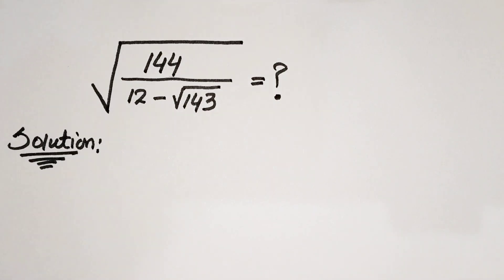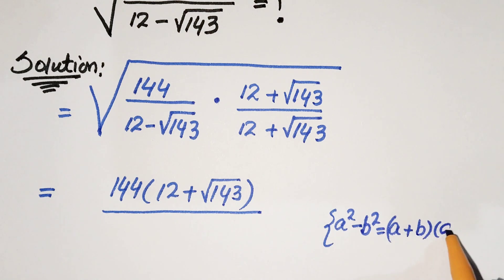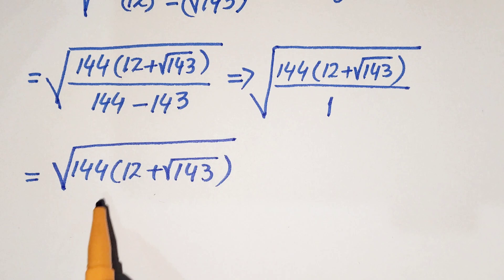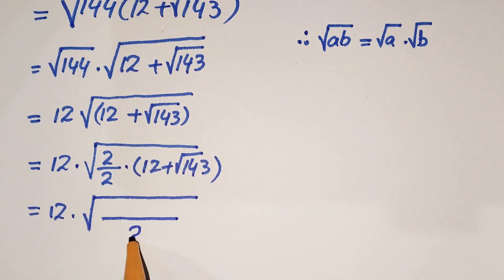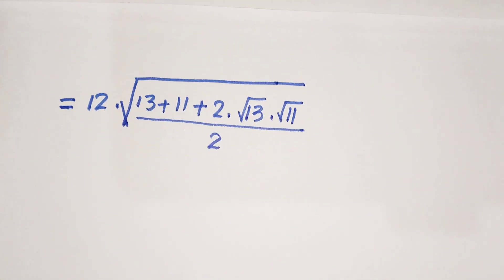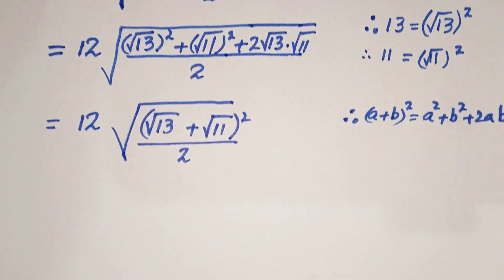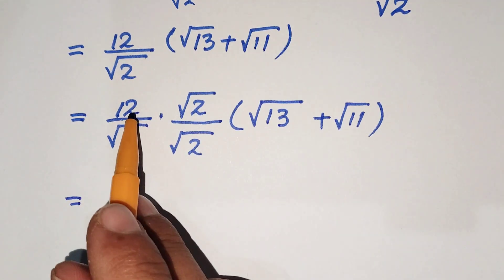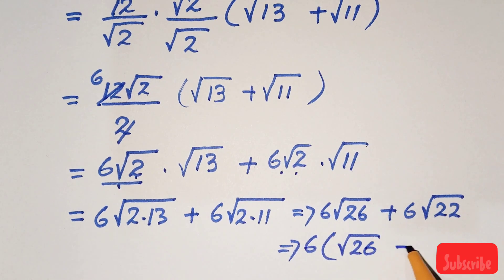United States l can you solve this? l Square Roots Problem l Math Olympiad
Math Olympiad coaching,Real Numbers class 10 Olympiad, Chinese Mathematics Olympiad, Complex Numbers Olympiad Mathematics Problems,how to solve Olympiad Maths Problem , Olympiad Maths Problem,
Amin Maths Club